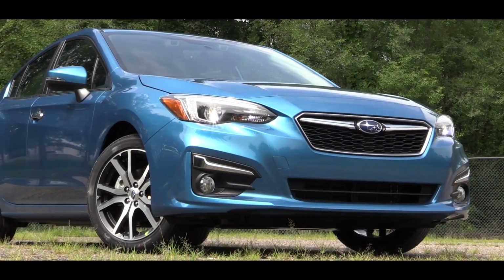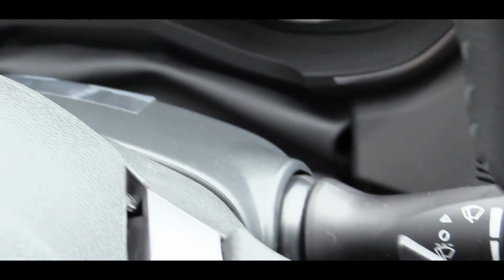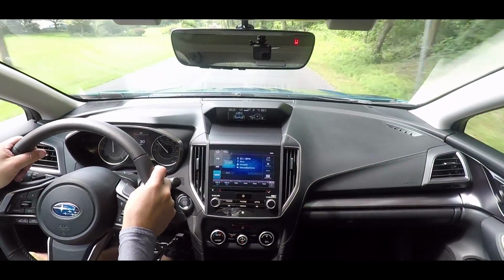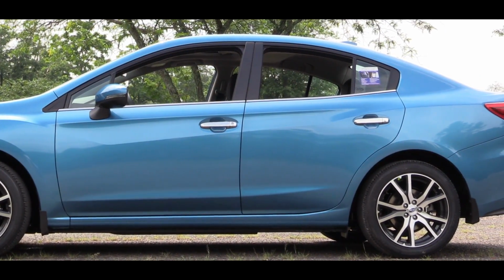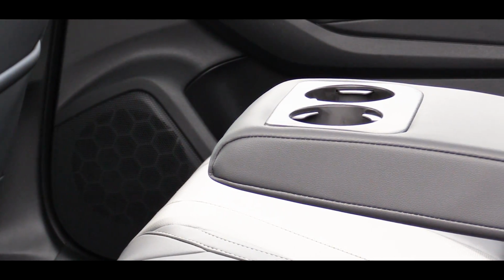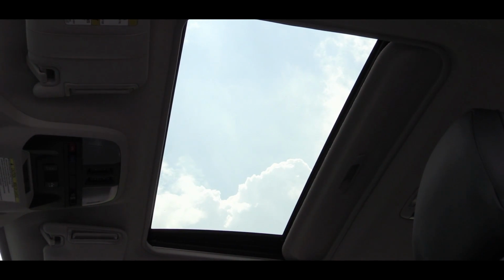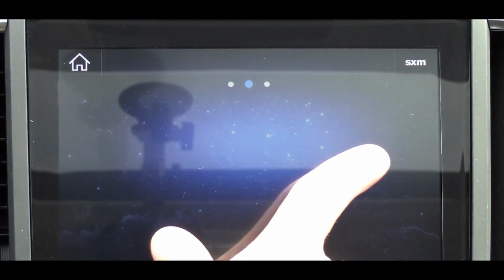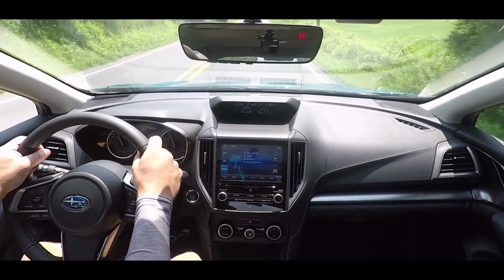2019 Subaru Impreza: Review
In this video I'll go for a test drive & completely review the NEW 2019 Subaru Impreza! I'll go over what's new for the 2019 Subaru Impreza as well as performance, exterior, interior, tech, safety & more!

Big thanks to Faulkner Subaru in Mechanicsburg, PA for allowing me to check out the NEW 2019 Subaru Impreza! For more information on their inventory please feel free to visit their website below.